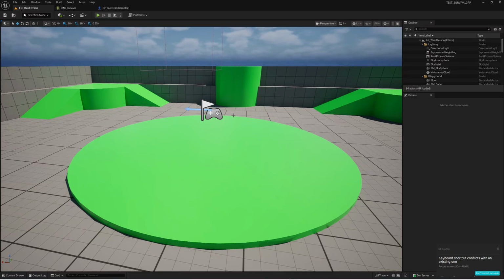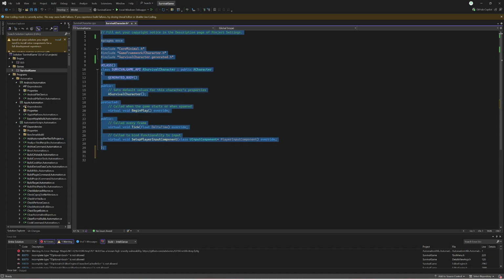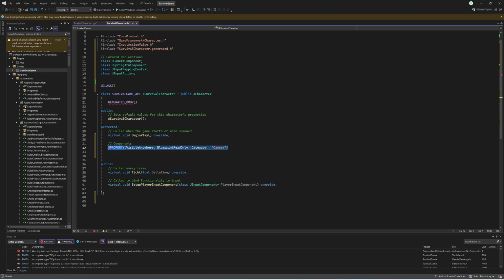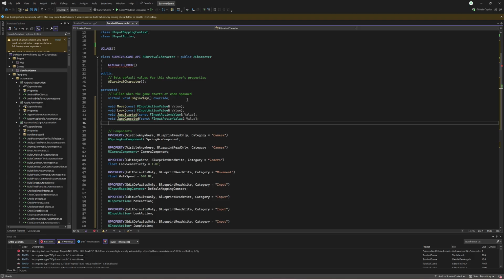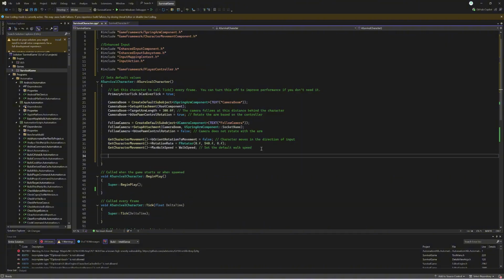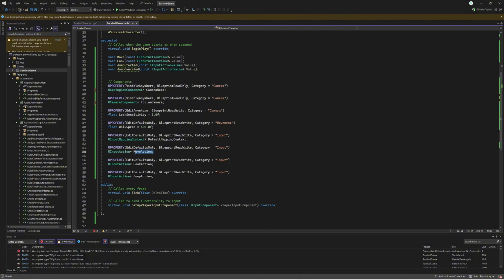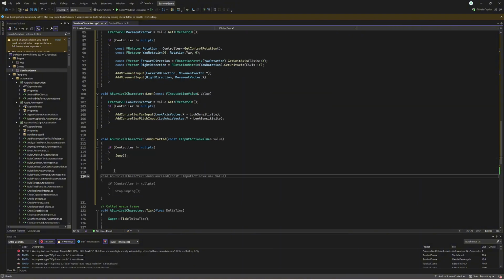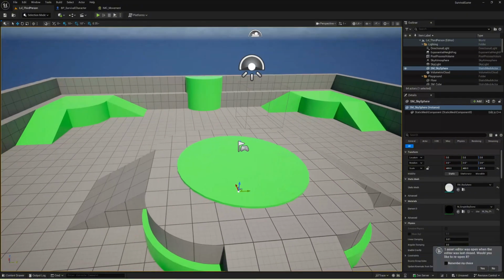C++ In UE5 Actually Explained - Making A Survival Game Part 1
Tired of copy and paste tutorials that you don't truly understand, well in this video I fully explain how to use C++ in the UE5, at the end of this video you will be able to set up movement for a character using C++... and actually understand it!